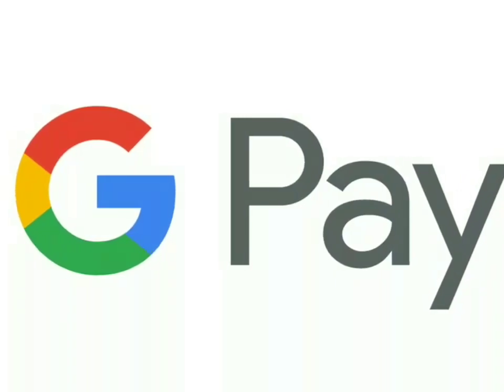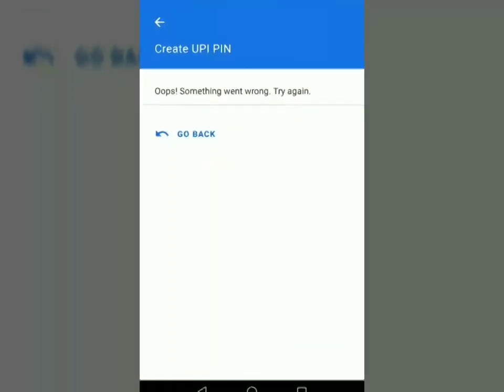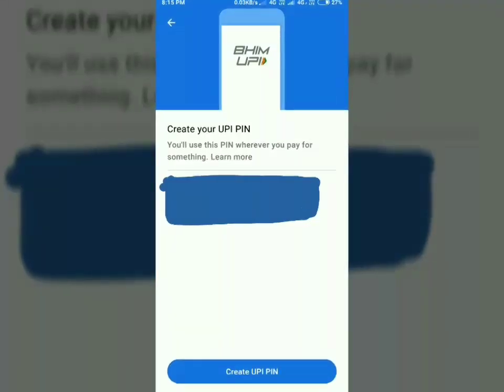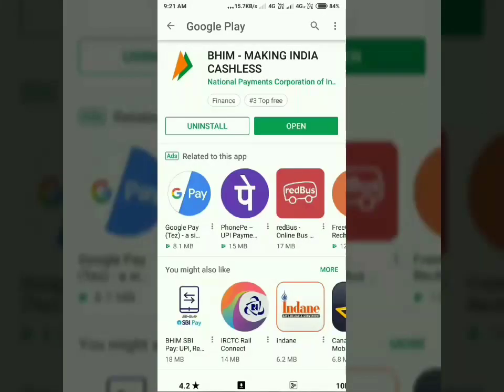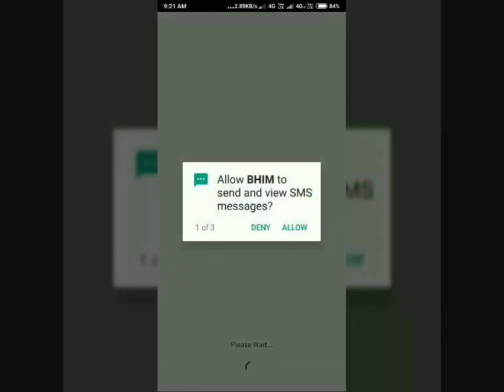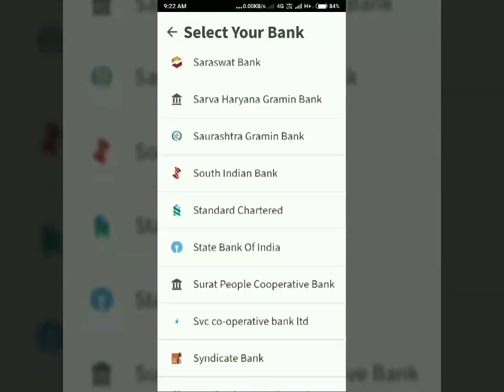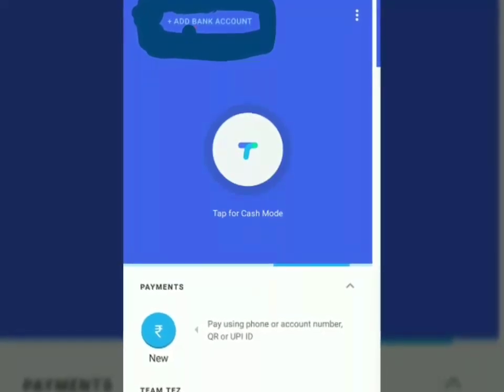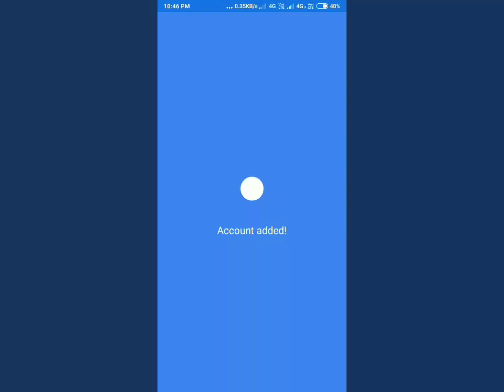UNABLE TO ADD BANK ACCOUNT IN GOOGLE PAY? TRY THIS TRICK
Unable to add bank account in google pay?
then watch this video for solution.